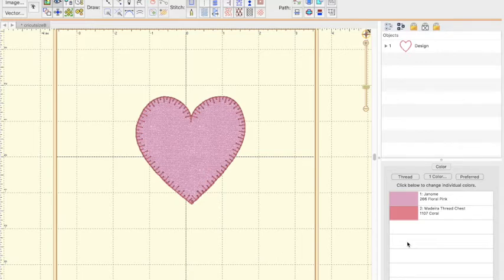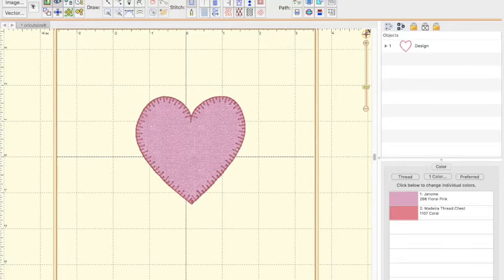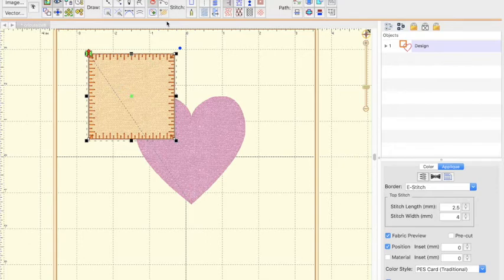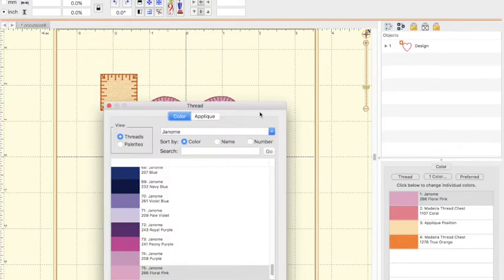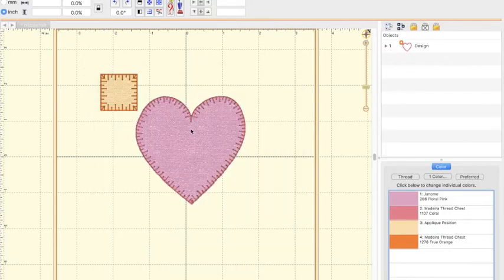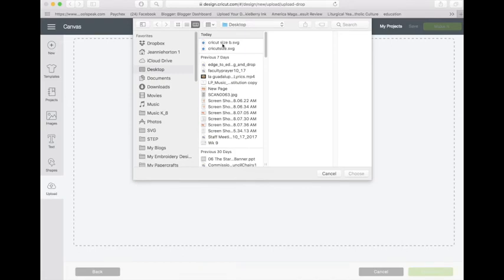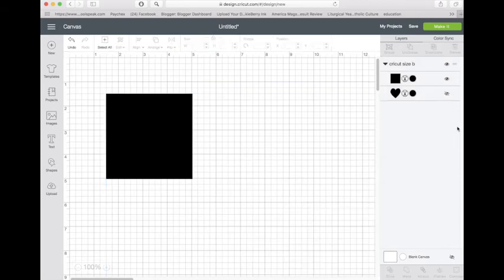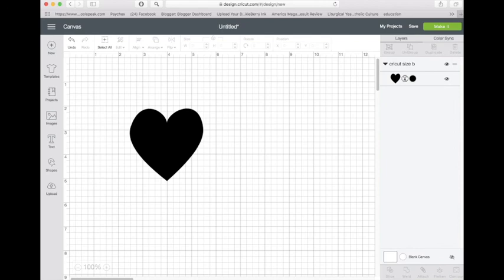Adventures in StitchArtist: Update on Cutting with Cricut DS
Join me on this adventure as I share an easier way of sizing appliqués created in SA in Cricut Design Space. Many thanks to Kay Hall for encouraging me to finally explore and share this simplified method. for more information please check my blogpost